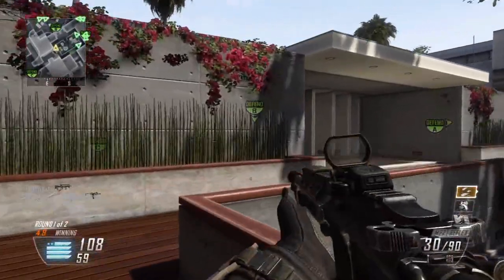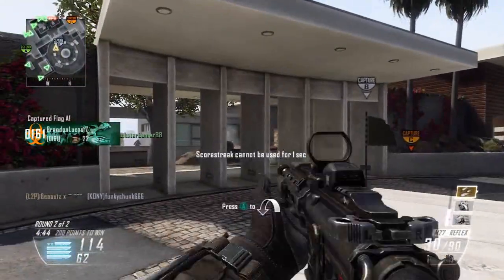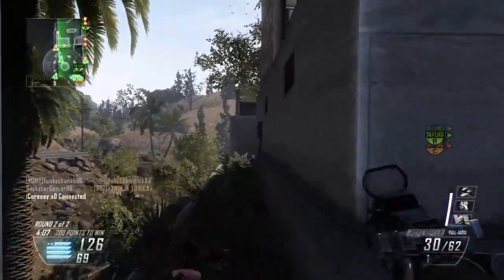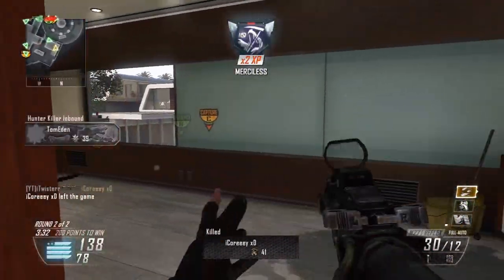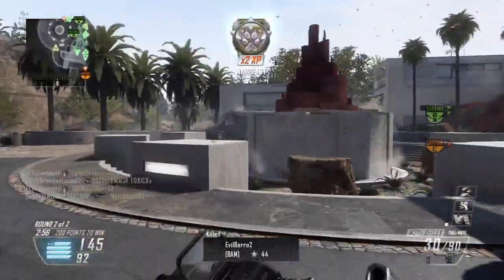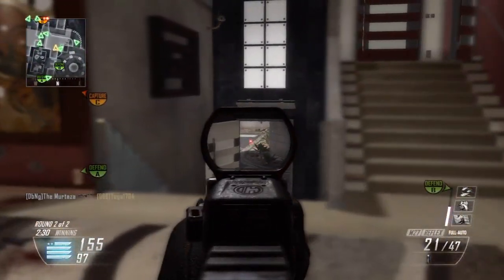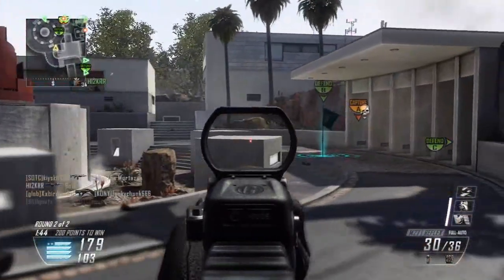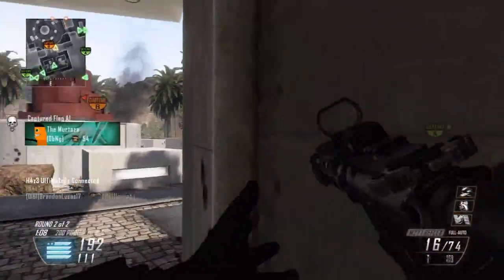Black Ops 2: 74-6 w/ M27